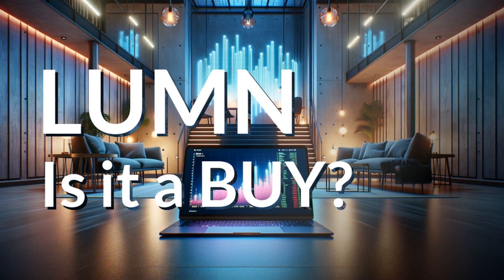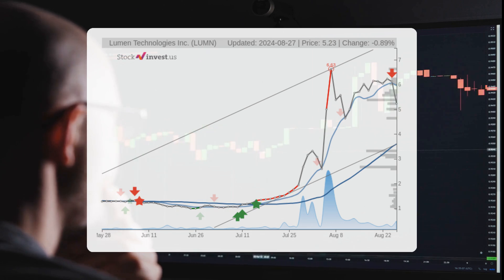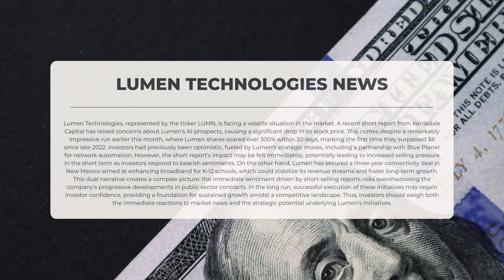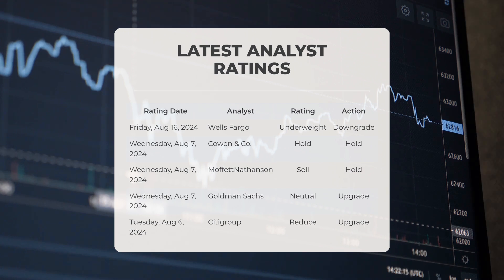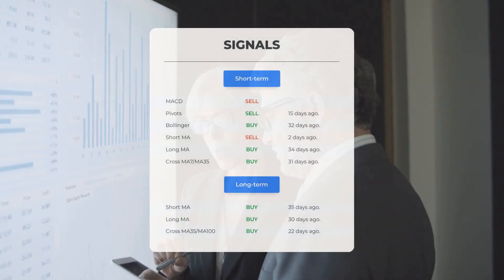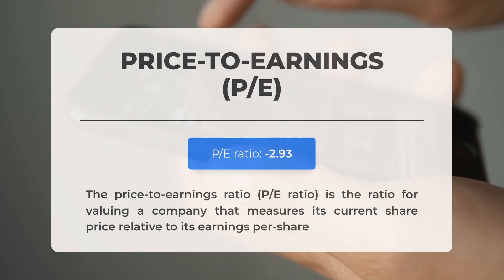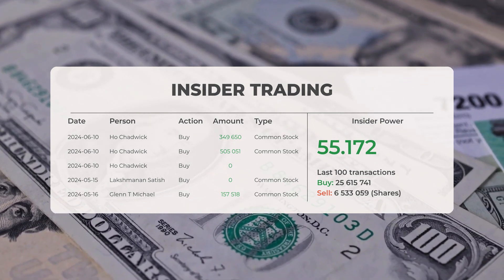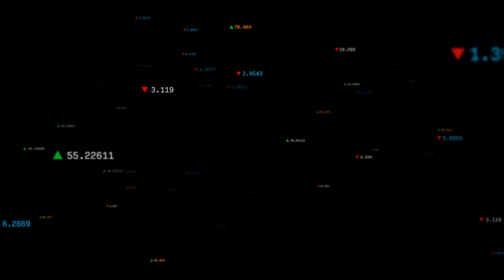LUMN Stock Soars 236% YTD: What You Need to Know About This Tech Giant 🚀📈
Lumen Technologies Stock Prediction and Forecast [LUMN]

Lumen Technologies price prediction was made for Wednesday, August 28, 2024

We go over the LUMN Inc. stock and give our stock price prediction (LUMN). Our LUMN stock price analysis and stock price forecast on LUMN for Wednesday, August 28, 2024

Lumen Technologies Stock Analysis - LUMN Stock Price Prediction for Wednesday, August 28, 2024

LUMN STOCK: THIS IS A LUMN STOCK PRICE PREDICTION, LUMN STOCK PRICE ANALYSIS, AND A LUMN STOCK PRICE FORECAST VIDEO.